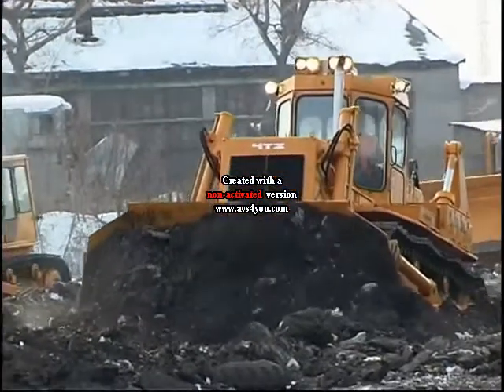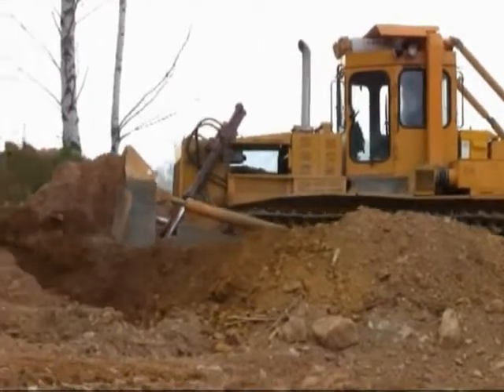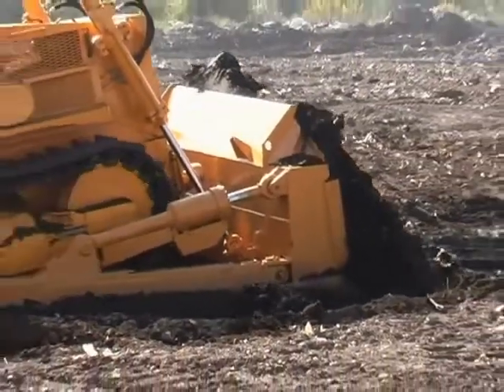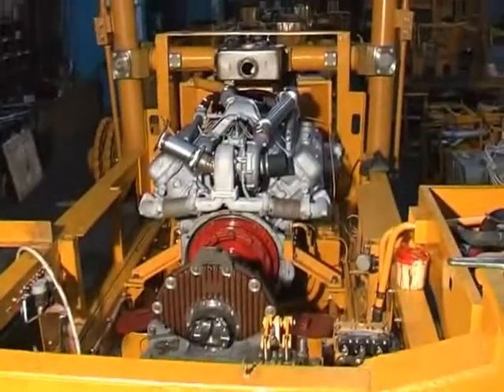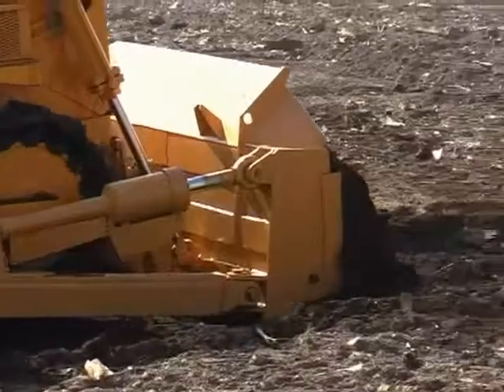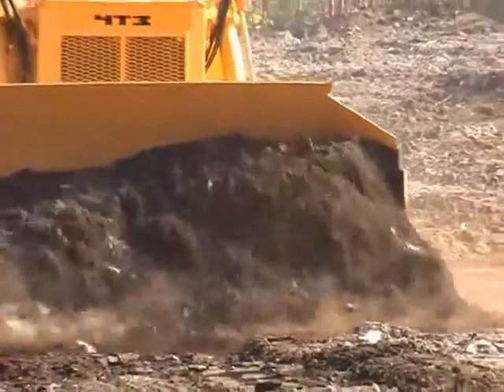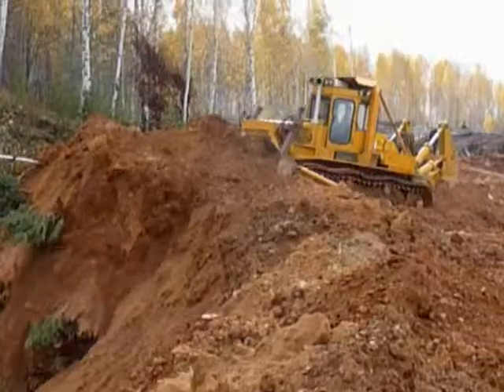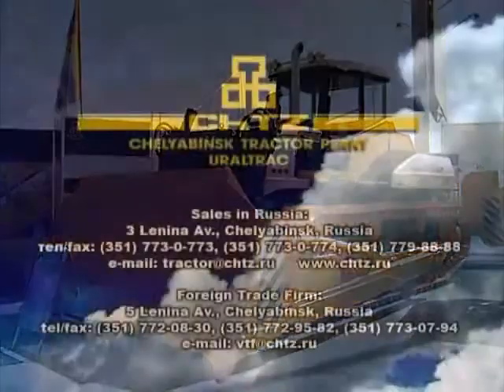CHTZ-URALTRAC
phc.centerblog.net (CIRT'hem)